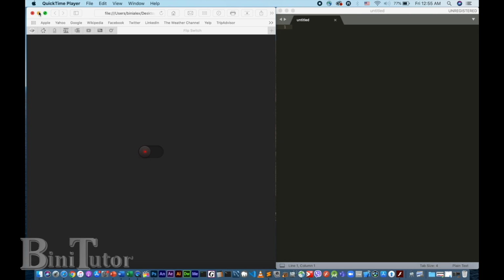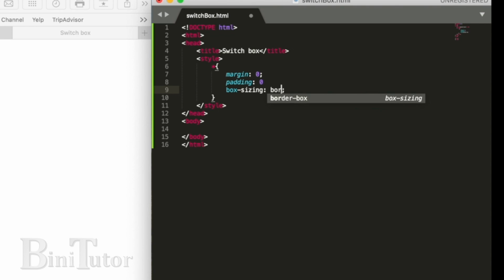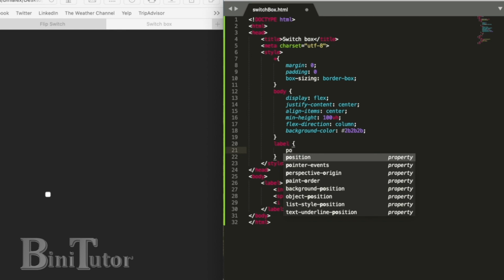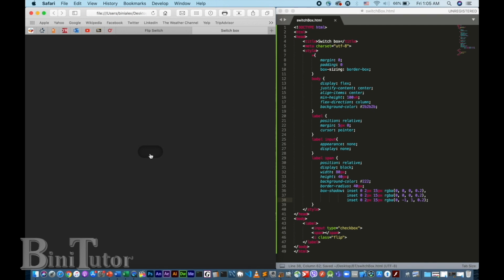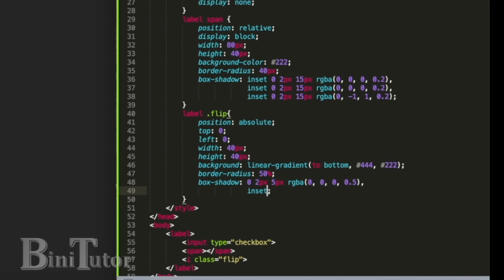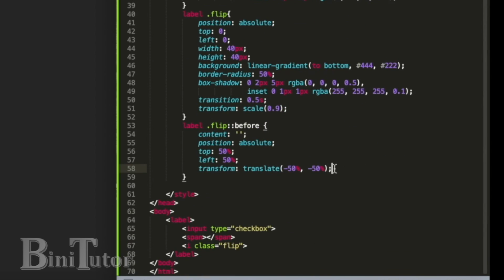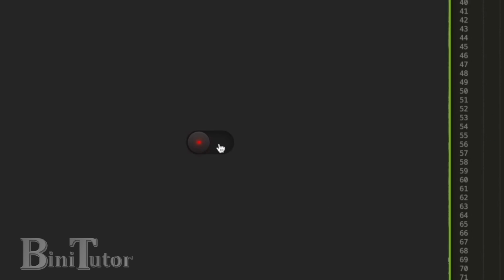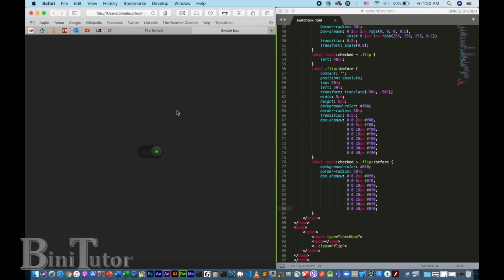how to create 3D CheckBox | HTML5 & CSS3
Welcome to BiniTutor YouTube channel.